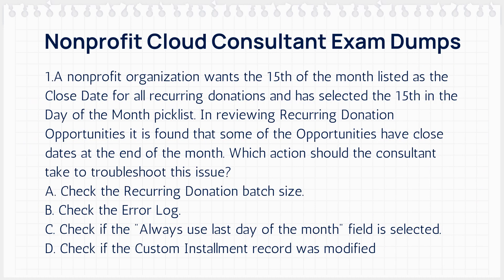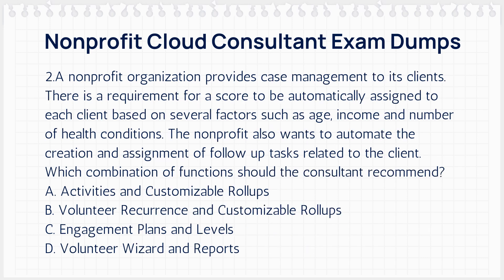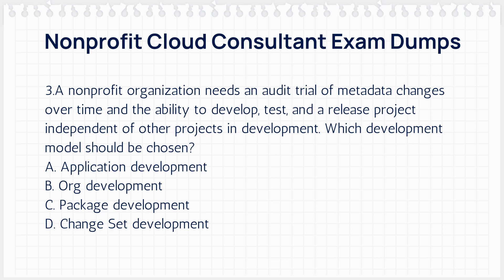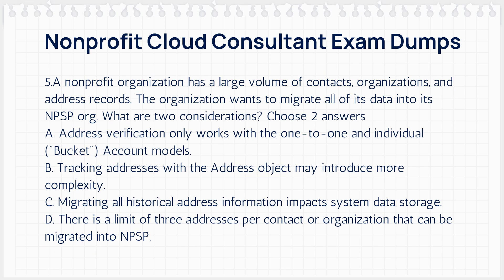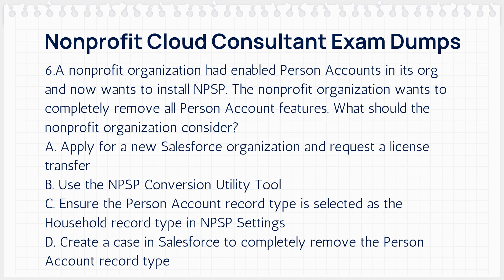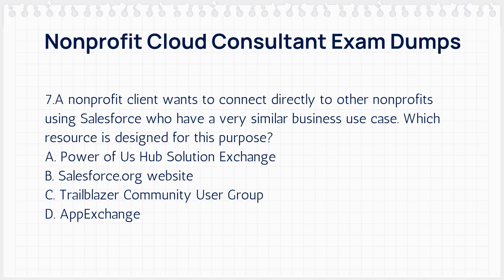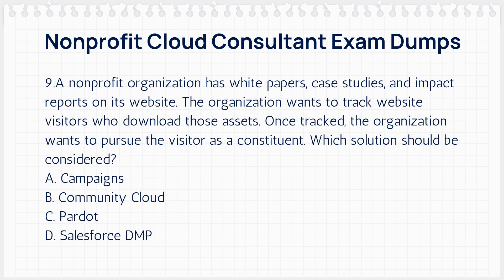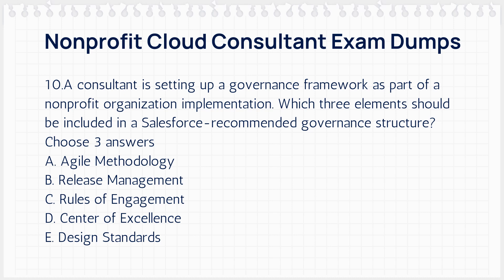Salesforce Nonprofit Cloud Consultant Exam Updated Dumps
The Salesforce Nonprofit Cloud Consultant exam updated dumps provide valuable resources for individuals preparing to take the Salesforce Nonprofit Cloud Consultant exam. These Nonprofit Cloud Consultant updated dumps offer comprehensive coverage of the exam topics, including the latest updates and best practices in the field of nonprofit cloud consulting. The Nonprofit Cloud Consultant updated dumps serve as reliable study material, helping candidates assess their readiness for the exam and boosting their chances of successfully passing it.